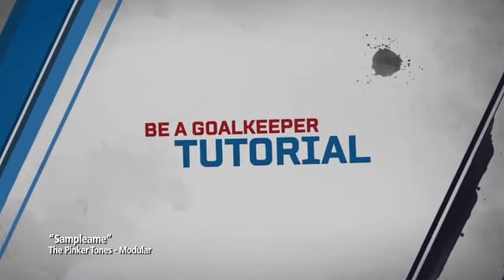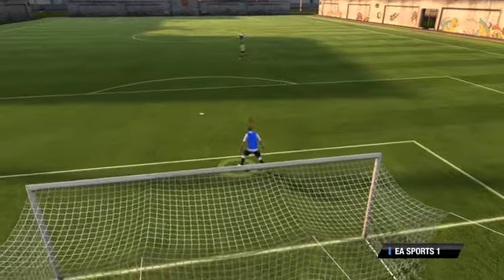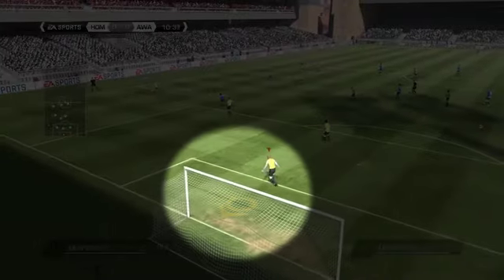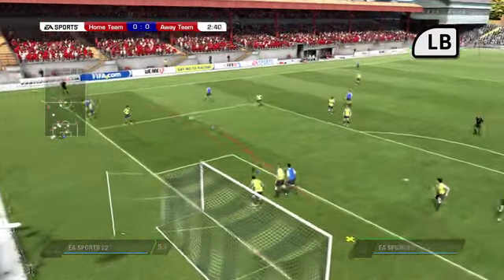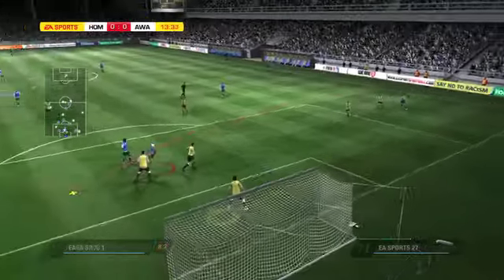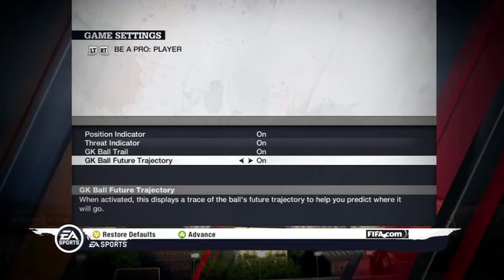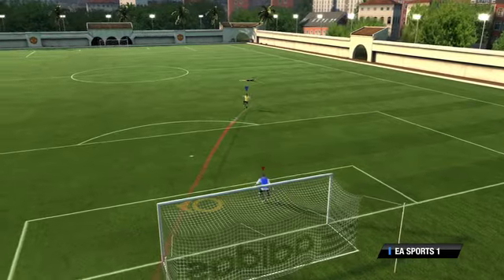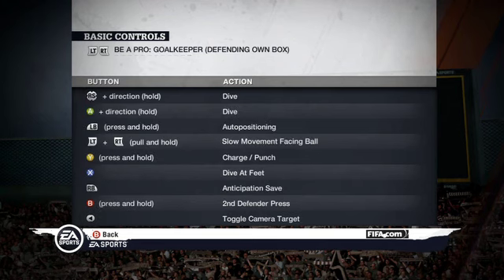FIFA 11 Be A Goalkeeper Tutorial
EA have released a tutorial explaining how the latest feature, Be A Goalkeeper, works on FIFA 11.